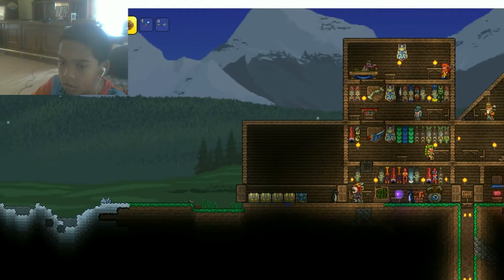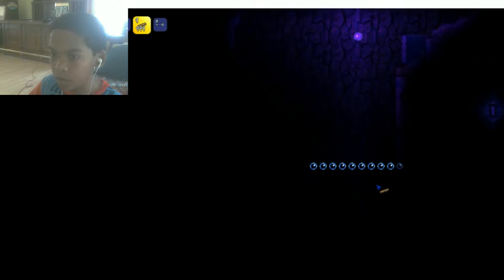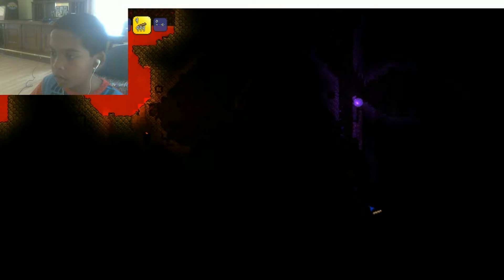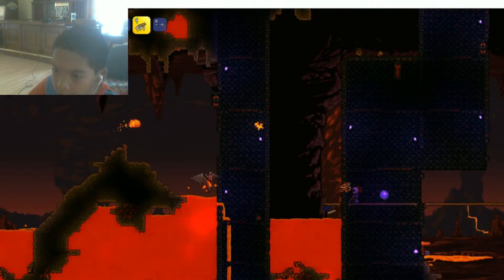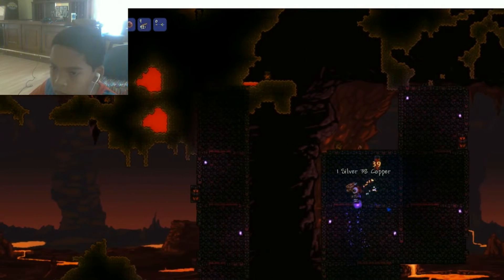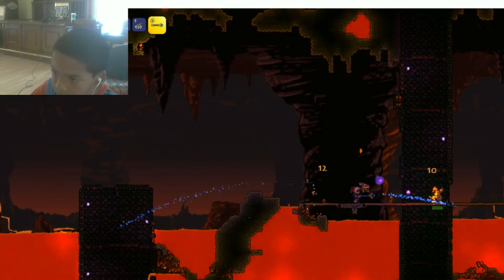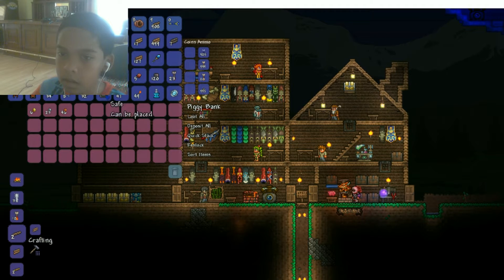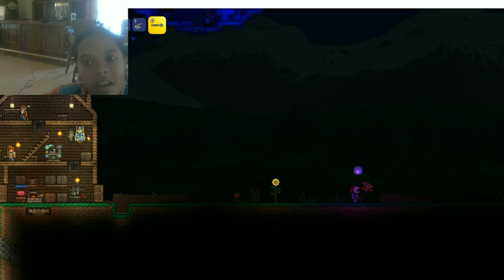terraia #4 Death Death Death everywhere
I DIED SO MUCH IN THE VID